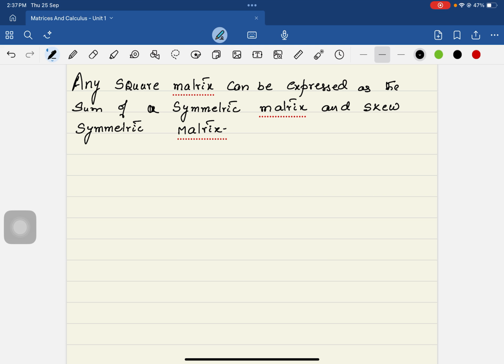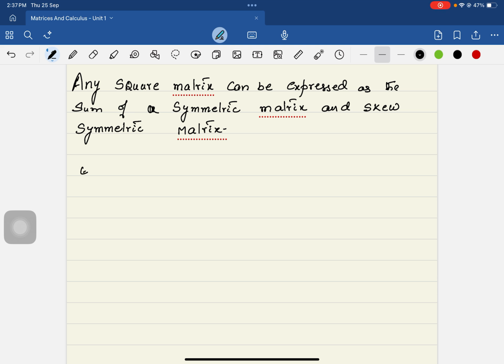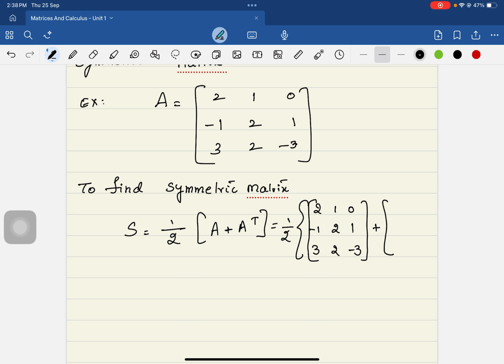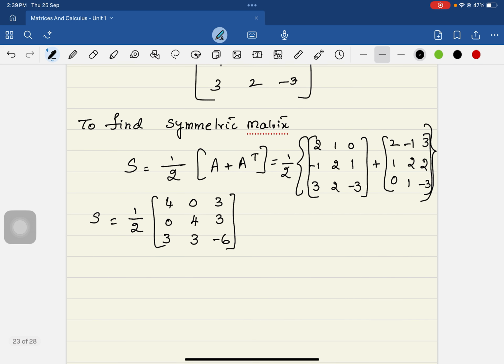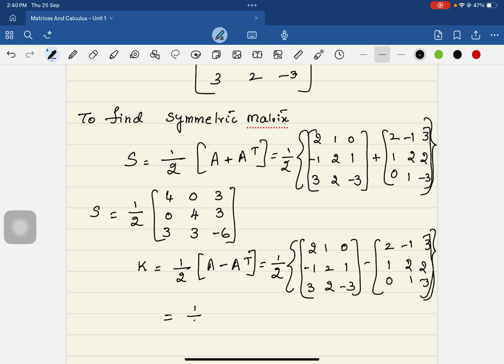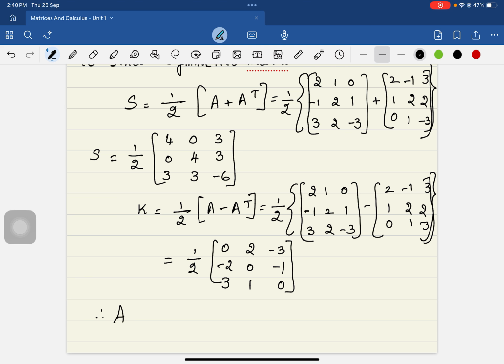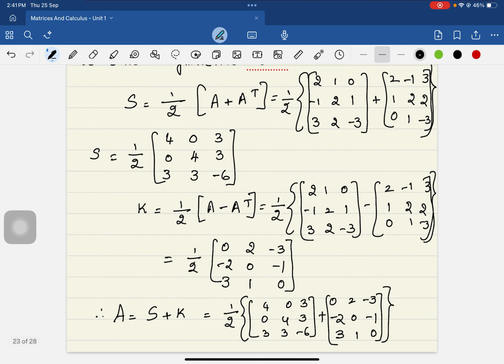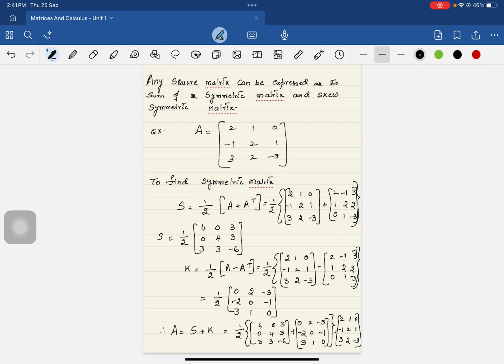Expressing matrix as the sum of symmetric and skew symmetric matrices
Every square matrix as the sum of symmetric and skew symmetric matrices.